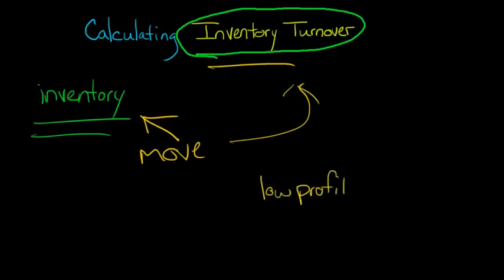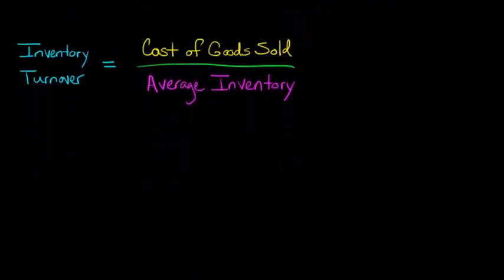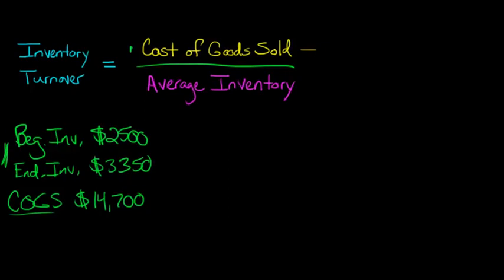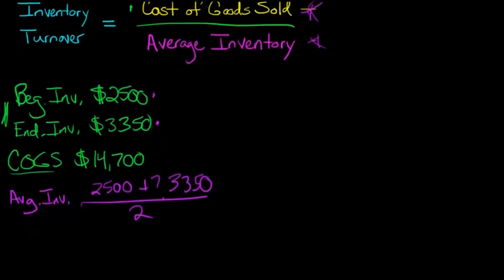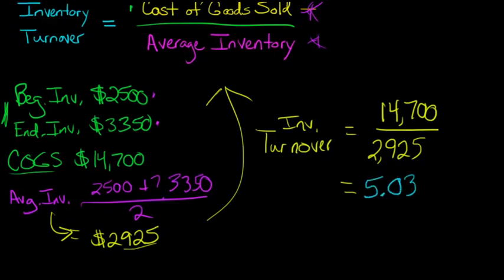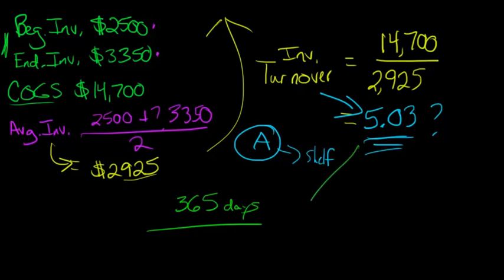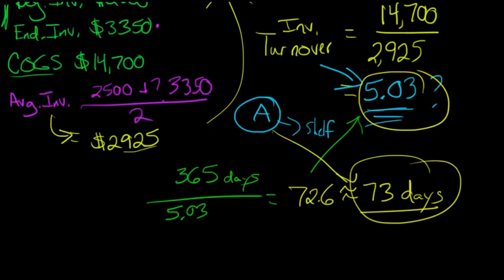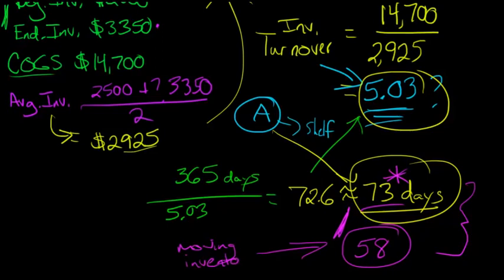How to Calculate Inventory Turnover/ Definition of Inventory Turnover